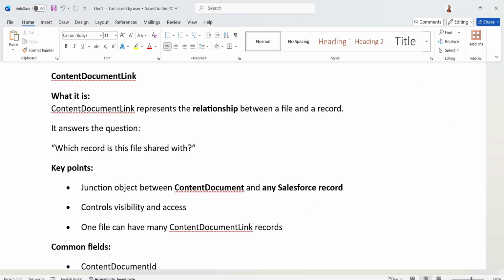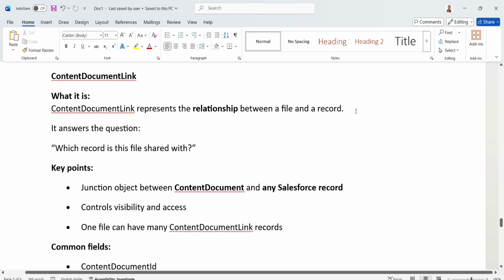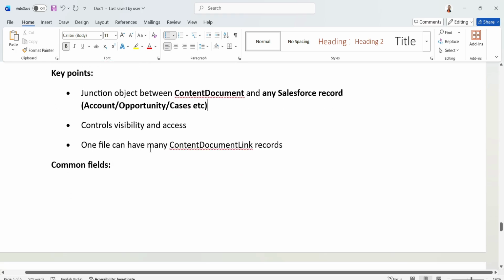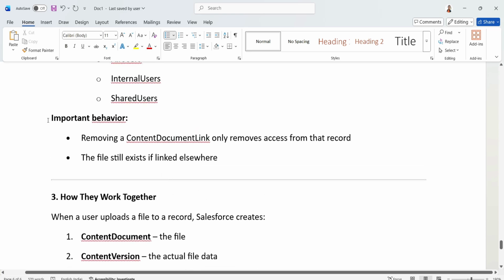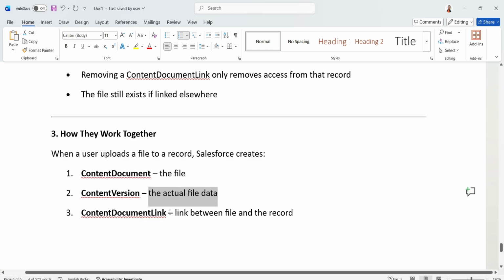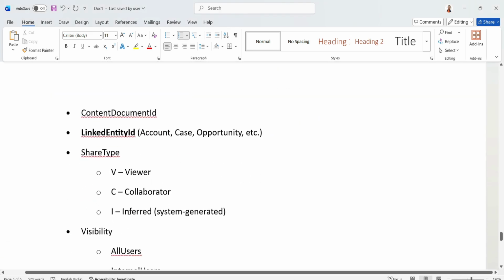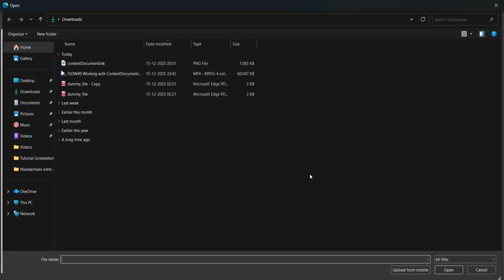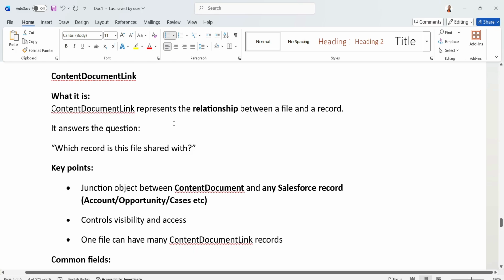OOTB32: What Is ContentDocumentLink in Salesforce || Find ContentDocumentLink Records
In this Salesforce tutorial, we’ll break down ContentDocumentLink and explain how Salesforce manages files behind the scenes.

When a user uploads a file to a record like a Case, Account, or Opportunity, Salesforce automatically creates multiple records to handle storage, versioning, and access. One of the most important but often misunderstood objects in this process is ContentDocumentLink.

In this video, you’ll learn:

What ContentDocumentLink is and why it exists

How it acts as a junction object between files and Salesforce records

How Salesforce controls file visibility and access

Common fields like LinkedEntityId, ShareType, and Visibility

What happens when a file is uploaded to a record

How to find ContentDocumentLink records using SOQL

Real-world use cases like detecting files linked to a Case

We’ll also explain how ContentDocument, ContentVersion, and ContentDocumentLink work together whenever a file is uploaded.

This video is perfect for Salesforce admins, developers, and anyone working with automation, flows, or Apex that depends on file uploads.

⏱️ Timestamps

00:00 – Introduction
01:05 – What is ContentDocumentLink
03:10 – Key fields in ContentDocumentLink explained
03:30 – ShareType and Visibility values
04:50 – Relationship between ContentDocument, ContentVersion, and ContentDocumentLink
05:30 – How to find ContentDocumentLink records using SOQL

ContentDocumentLink
What it is:
ContentDocumentLink represents the relationship between a file and a record.
It answers the question:
“Which record is this file shared with?”
Key points:
• Junction object between ContentDocument and any Salesforce record (Account/Opportunity/Cases etc)
• Controls visibility and access
• One file can have many ContentDocumentLink records
Common fields:
• ContentDocumentId
• LinkedEntityId (Account, Case, Opportunity, etc.)
• ShareType
o V – Viewer
o C – Collaborator
o I – Inferred (system-generated)
• Visibility
o AllUsers
o InternalUsers
o SharedUsers
Important behavior:
• Removing a ContentDocumentLink only removes access from that record
• The file still exists if linked elsewhere
3. How They Work Together
When a user uploads a file to a record, Salesforce creates:
1. ContentDocument – the file
2. ContentVersion – the actual file data
3. ContentDocumentLink – link between file and the record